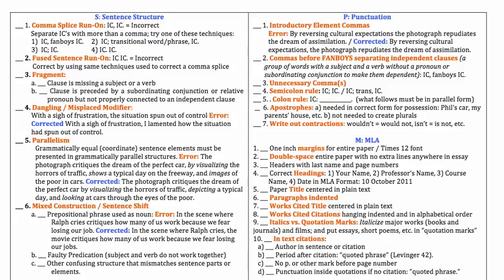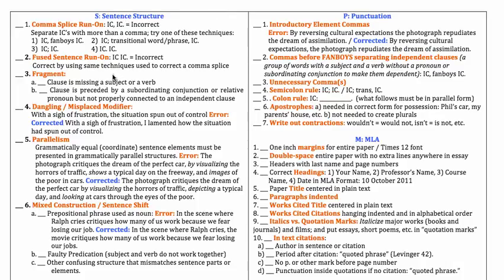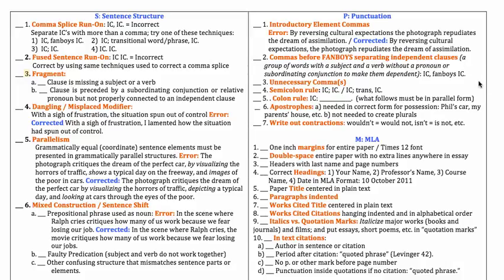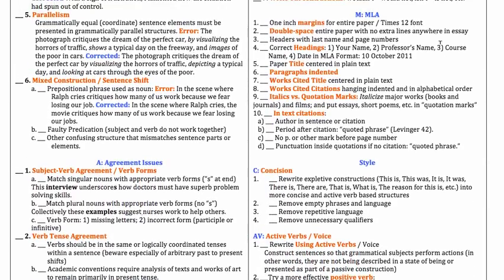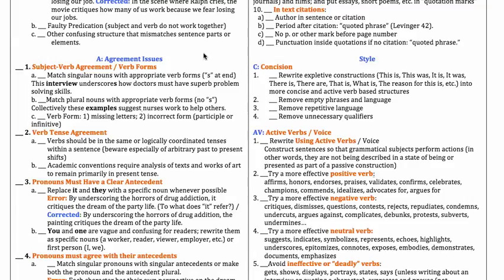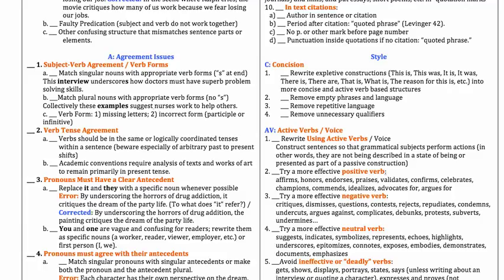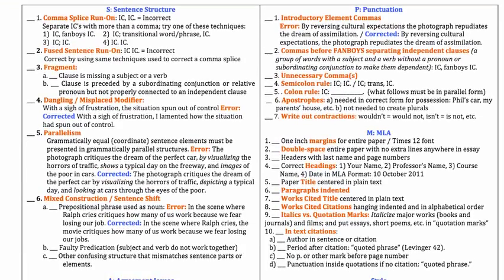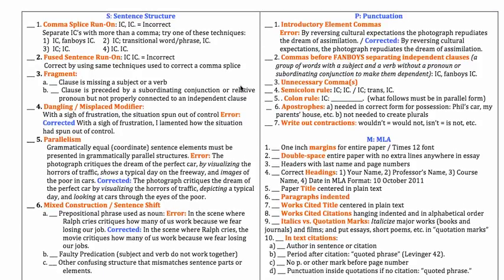Page 2 Review